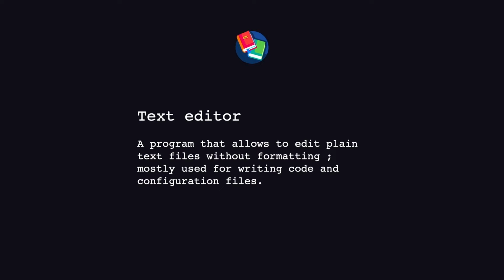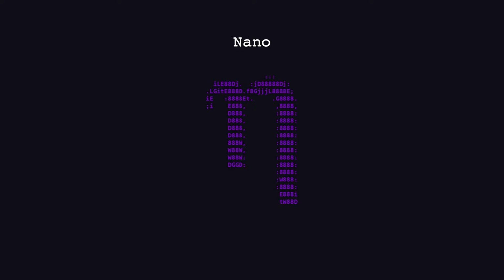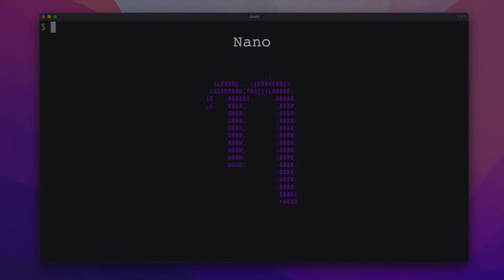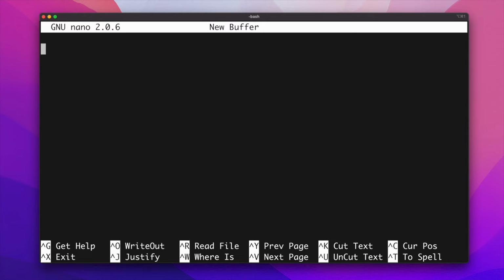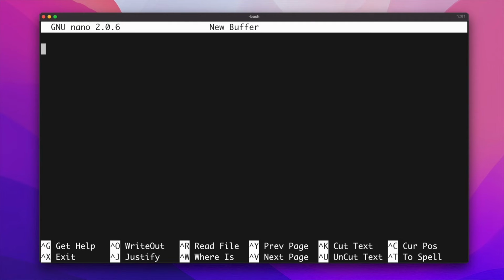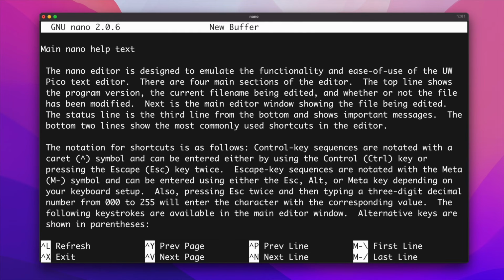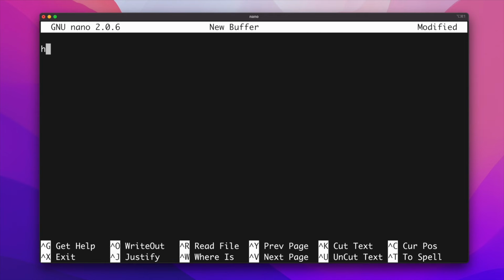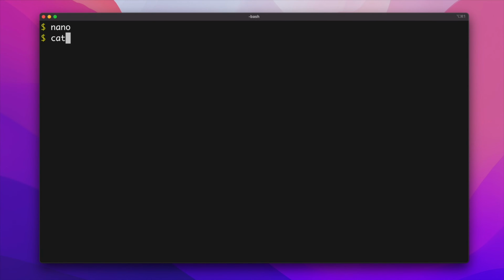Bash for Beginners | In-Terminal Text Editors